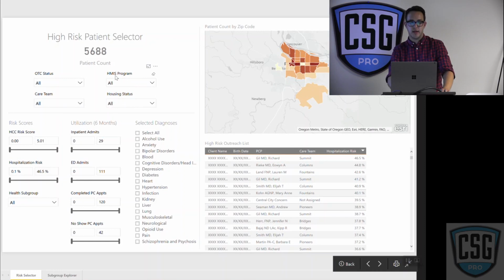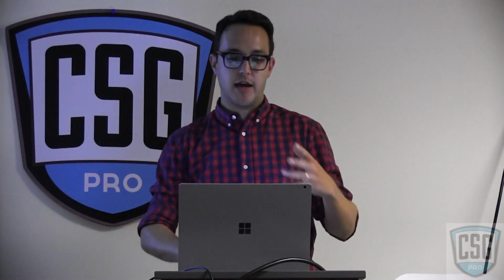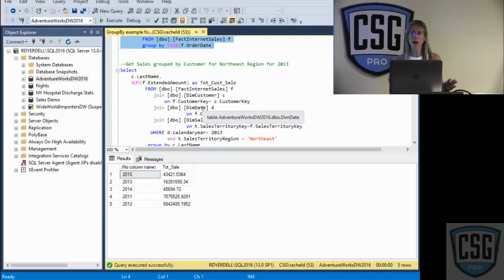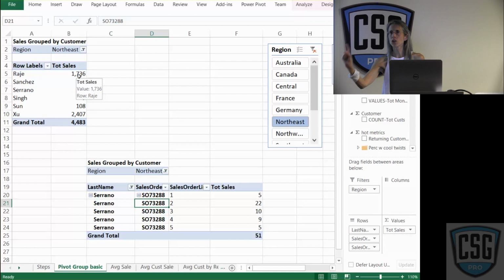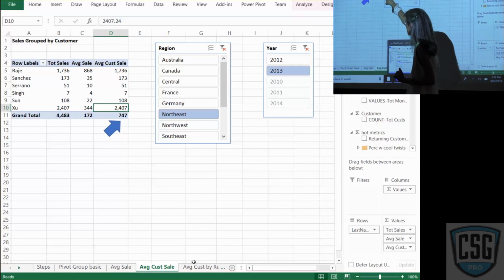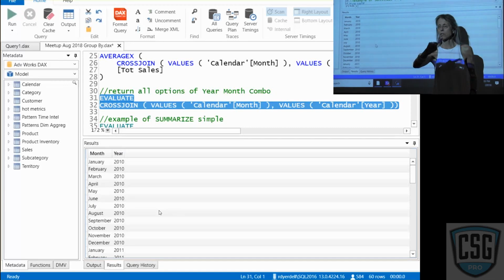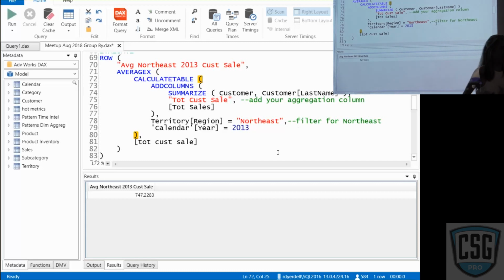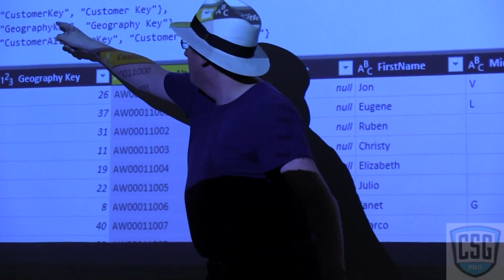Power BI Patient Risk Selector, DAX Group Functions, and Bulk Rename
August 2018 Meetup - Portland Power BI User Group on 8/22/18 @ CSG Pro World Headquarters

MATTHEW MITCHELL (Central City Concern) – The Power (BI) of a Single View ; starts 00:00

Matthew Mitchell has worked in homeless health care since 2011 and serves as data strategist at Central City Concern, a homeless service nonprofit in Portland, OR.  He leverages analytics and human-centered design to shape strategic responses to complex health and social needs.

Sometimes complex problems can have simple solutions. Program leaders at Central City Concern are constantly testing new interventions to meet the needs of their highest risk health care patients. One of the keys to creating successful interventions is targeting the right patients, so the leaders needed a flexible tool for identifying patient cohorts for testing new ideas. To meet this need, Matthew developed a “risk selector” Power BI tool based on a single view in SQL server. Despite its simplicity, the solution provides users the flexibility they need to identify the right patient for new interventions. Matthew will give us a peek under the hood, demo the tool, and highlight a few use cases.

RACHEL DYER (CSG Pro) - DAX Groupies ; starts 16:31

Rachel Dyer is the Vice President of Analytics at CSG Pro with in-depth expertise of the Microsoft BI stack and dimensional modeling. She has a broad management background and strong communications skills, coupled with considerable technical experience in platform implementation. She is more commonly known as the Queen of DAX or Rachel DAXie Dyer.

SUMMARIZE(), SUMMARIZECOLUMNS(), GROUPBY, ADDCOLUMNS() and other grouping functions: how do they work and why do we care?

Grouping is key to aggregation, aggregation is key to DAX, DAX is key to Power BI. Why is it that the functions for grouping aren’t as simple as a SQL Group By? And why do you need group by in the first place if you can just build groupings in your pivot-like visuals?

This session will contrast SQL Group By statements and their corresponding DAX functions SUMMARIZE() and the newer GROUPBY() function. We’ll look at use cases for SUMMARIZE, best practices and why SUMMARIZE and it’s performance-booster ADDCOLUMNS are functions you’ll want to know and will come to love.

BRIAN GRANT (CSG Pro) ; starts 51:14

ABOUT US:
The Portland Power BI User Group (PUG) is a community of people excited about the business analytics tool, Power BI. We believe the platform offers rich possibilities, and we keep pace by sharing our learning and doing deep-dive explorations of topics. We run the gamut from new to experienced users and welcome anyone who shares an interest in data analytics.

CREDITS:
This video was shot and edited by Trevor Latal of Smart Aleck Comedy Studios LLC. Visit his website to learn more about his services and content